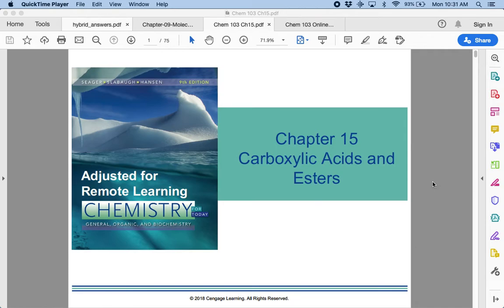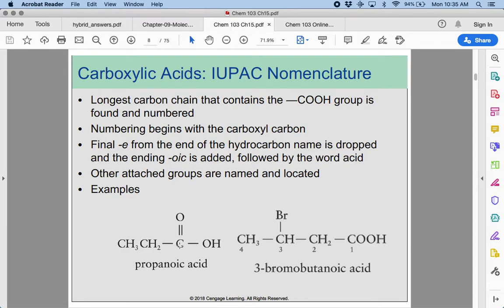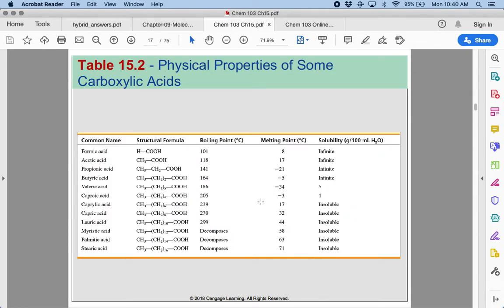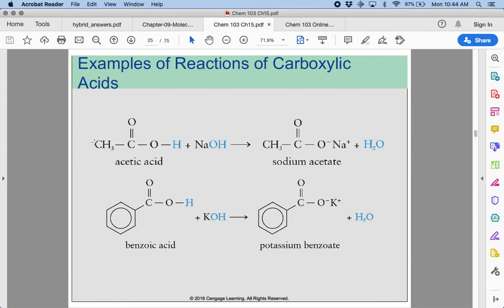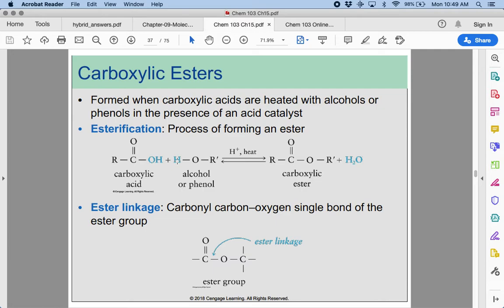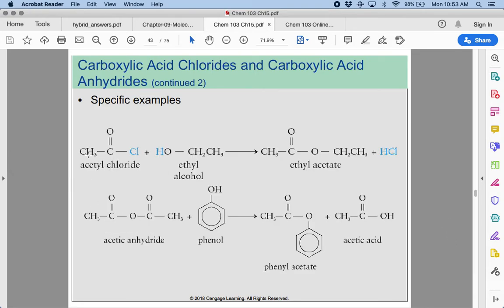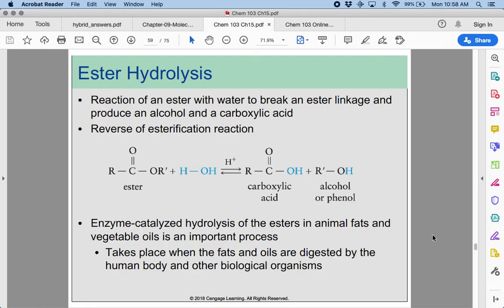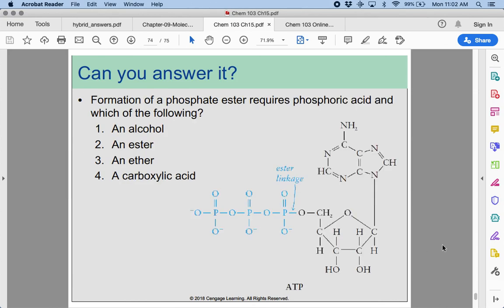Chem 103 Ch15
Chapter 15 covers the functional groups Carboxlyic acids and esters